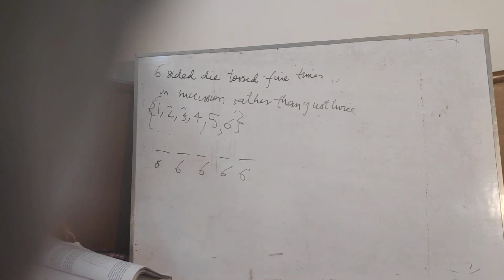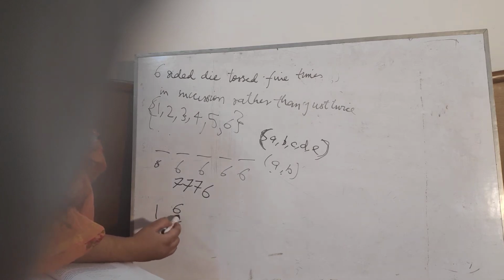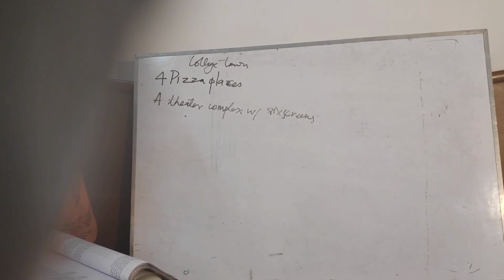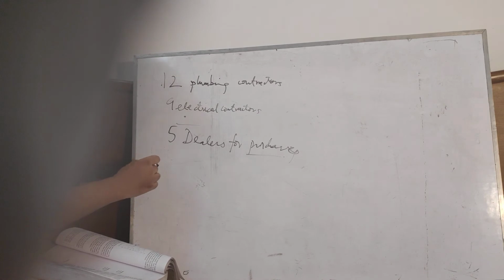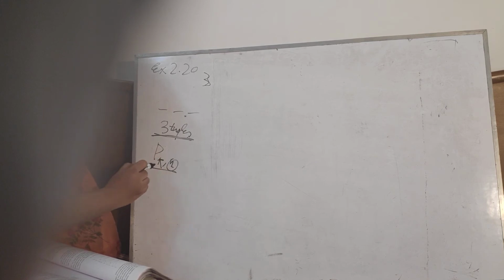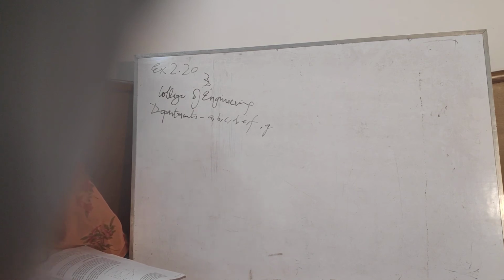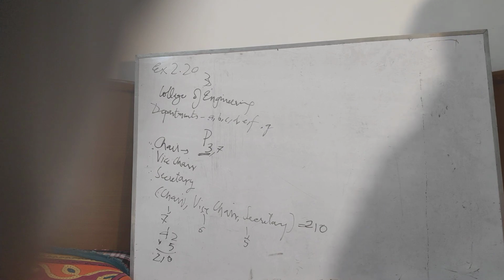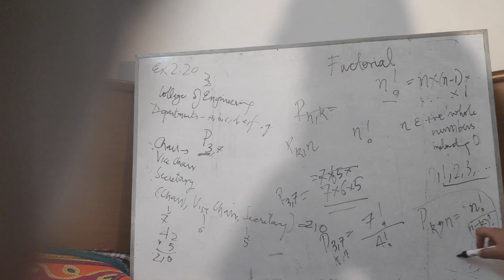More general product rule,2.19,Permutations and combinations